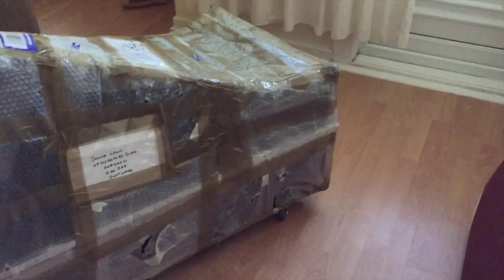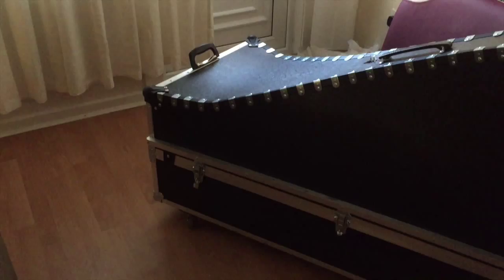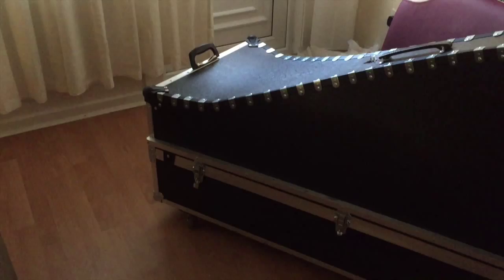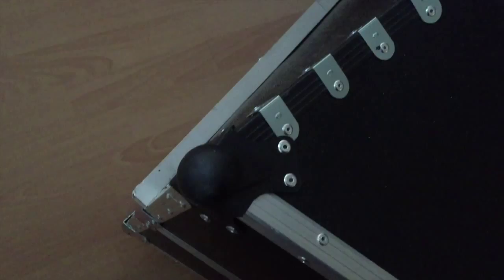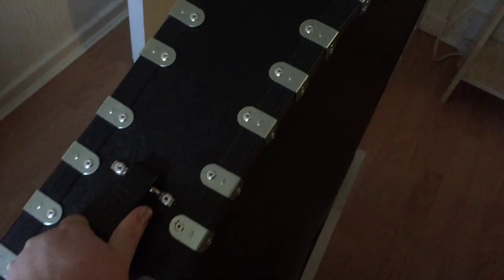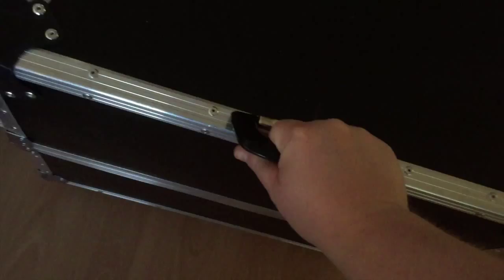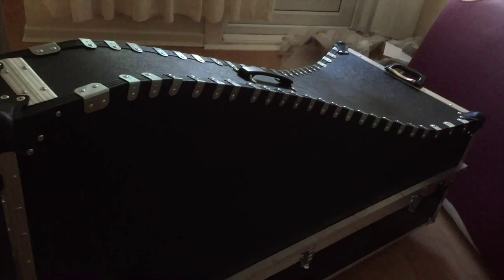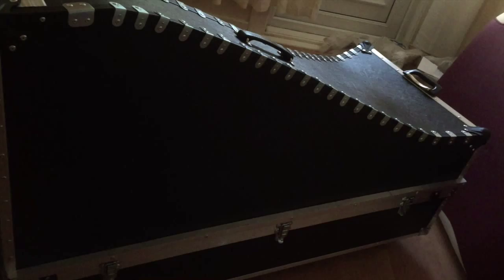Vlogtober Day 8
Vlogtober Day 8... my challenge continues! A successful shopping day and a special delivery!